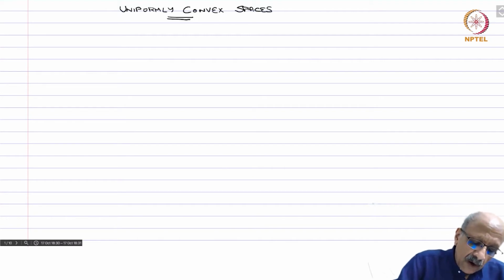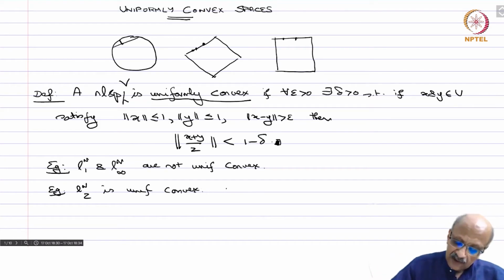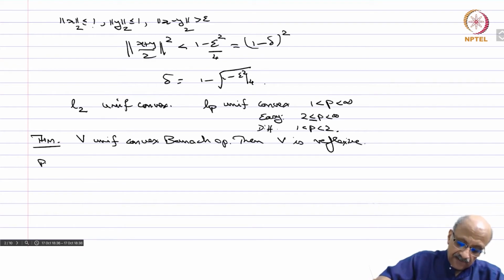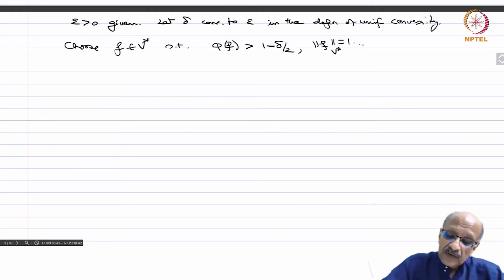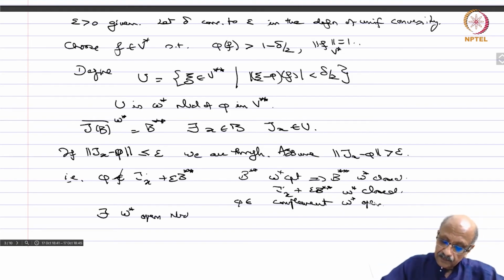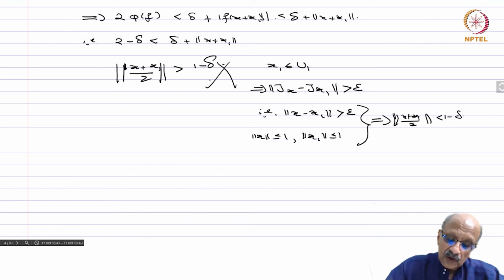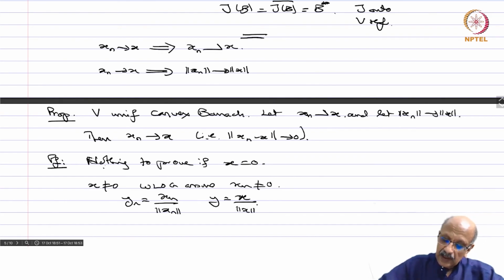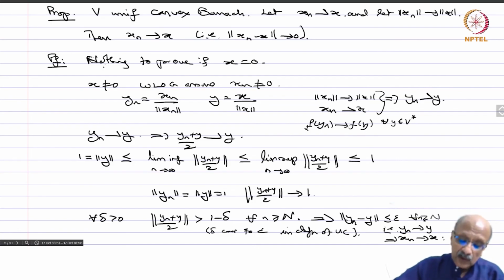6.6 - Uniformly Convex Spaces